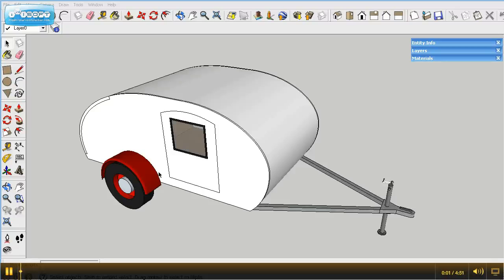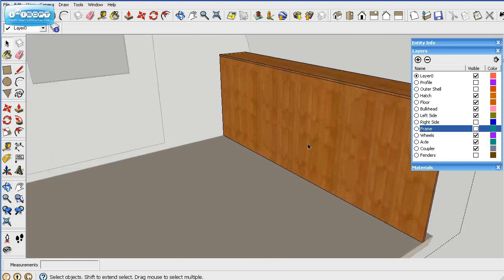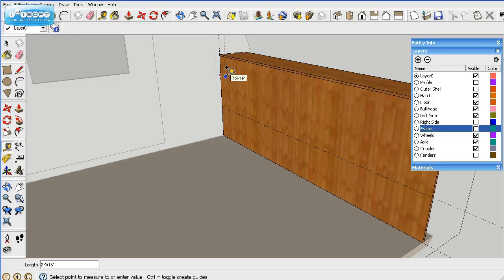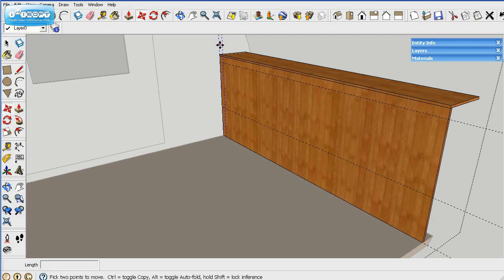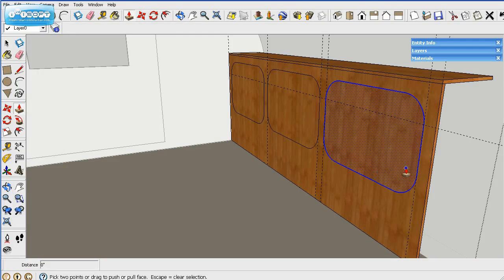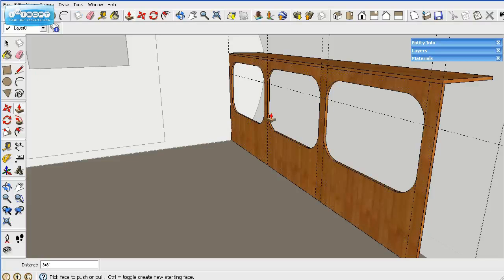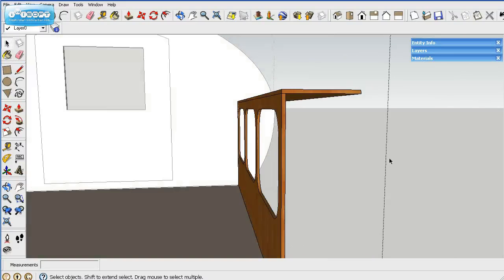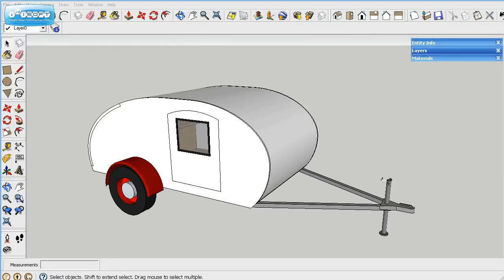Grumman 2 Teardrop Build Part 16 - Creating holes in the bulkhead for storage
This is part 16 of the video series I created to show how to design and build a teardrop trailer using Google SketchUp. I used the 8.0 free version. This is a great series for beginners wanting to quickly learn how to use SketchUp.